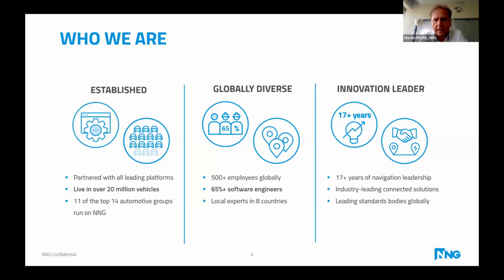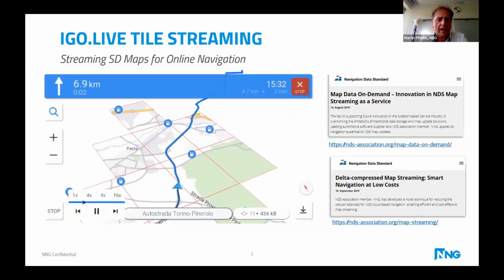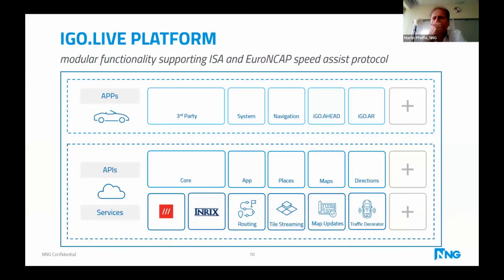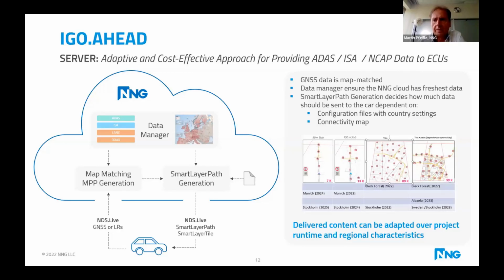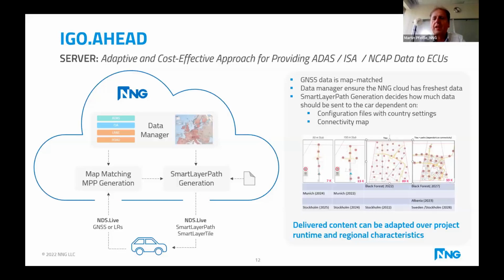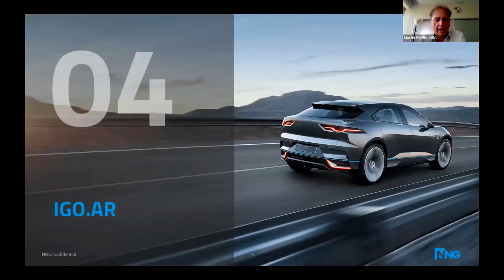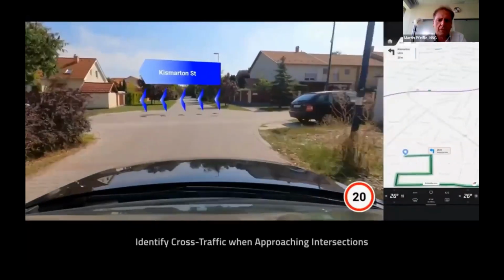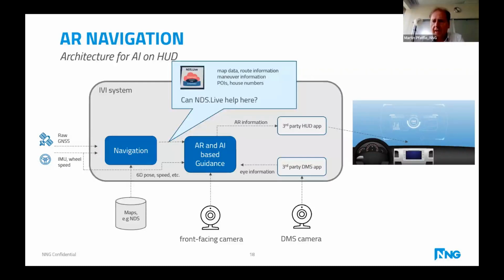NDS Public Conference 2023 - I GO.Ahead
Martin Pfeifle of NDS Association member NNG presents iGO.Ahead at the 5th NDS Public Conference 2023.